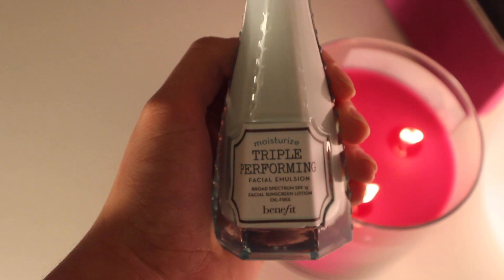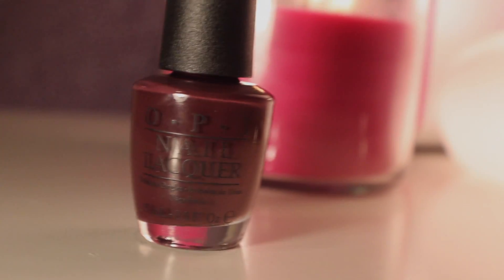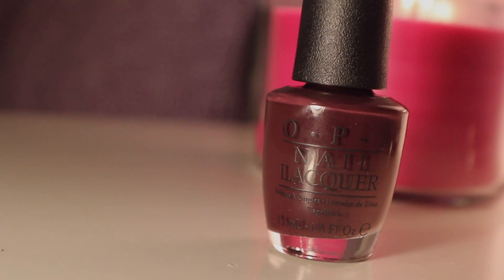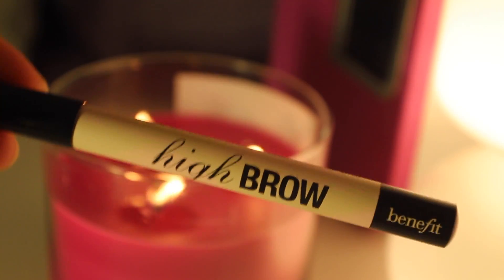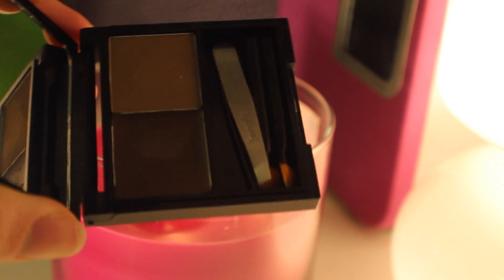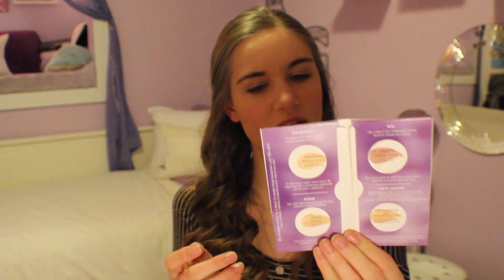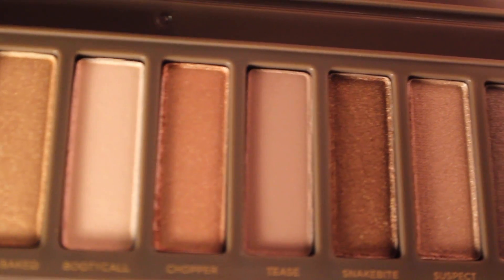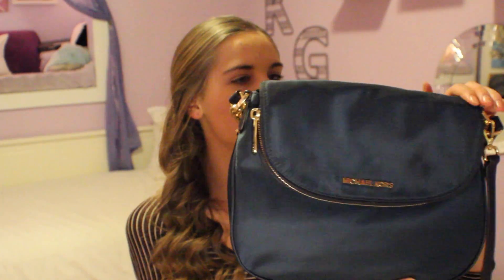Ulta Haul ft Benefit, Urban Decay, OPI + more!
I really hope you enjoy this video! Please show your support by liking and commenting your thoughts because I LOVE talking to you guys! We are almost to 500 subscribers and that blows y mind like wow omg half way to 1K!!! Get ready for some awesome valentines videos and DIY's :)
xoxo, Kiara